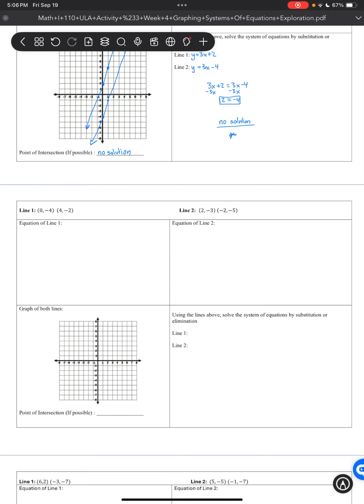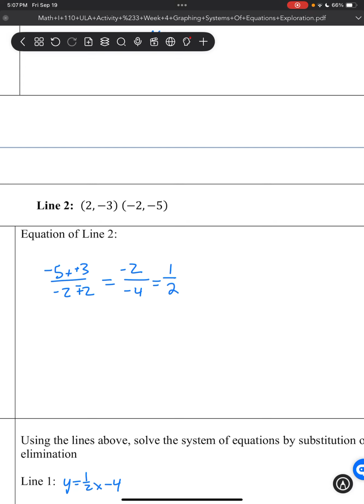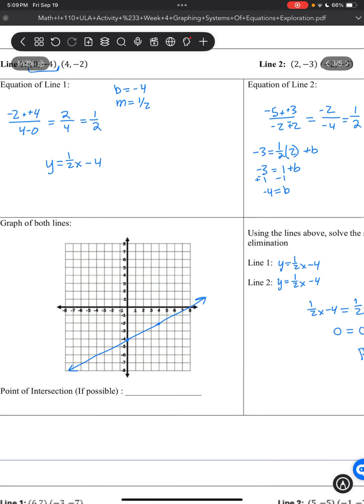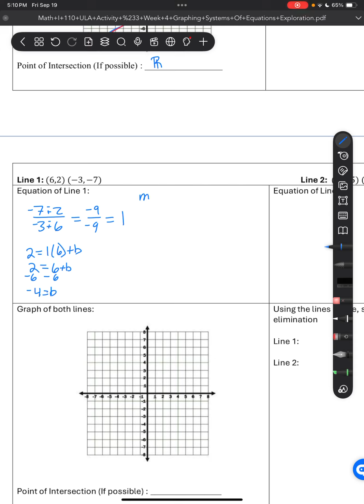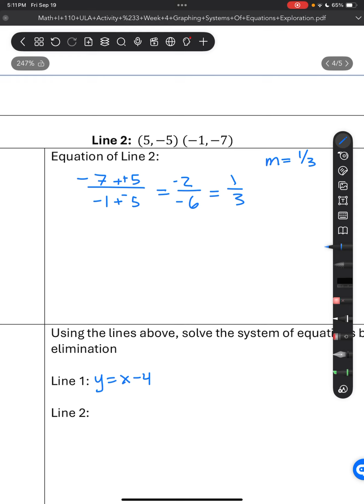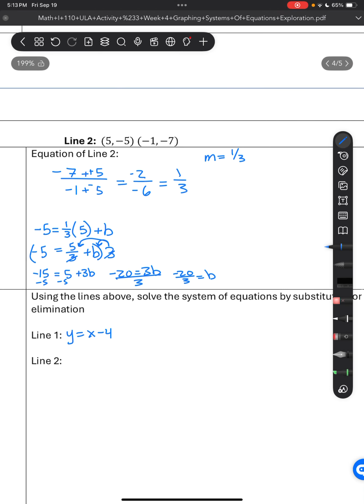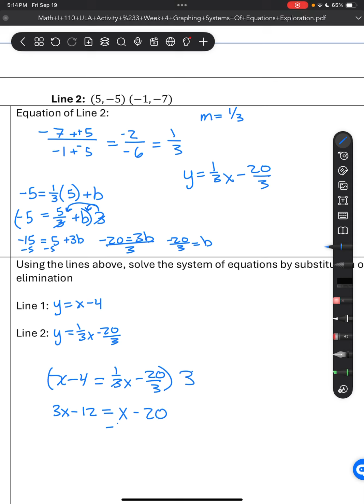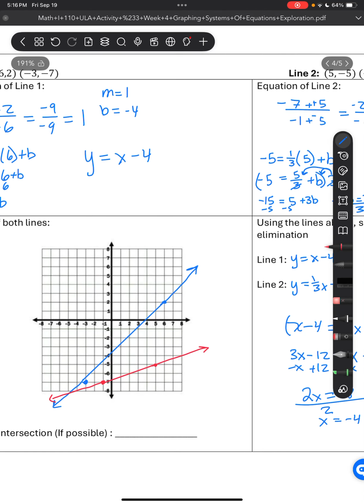Fall 25 Activity #3 pt.2